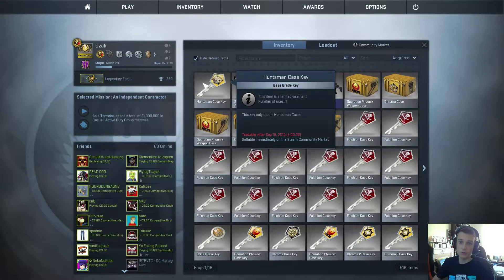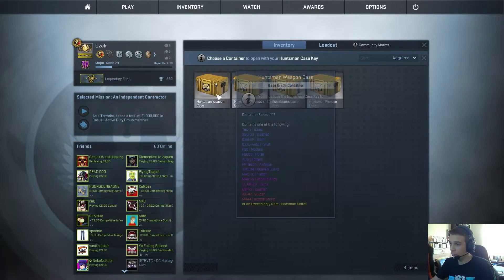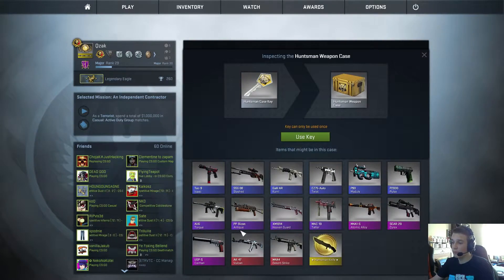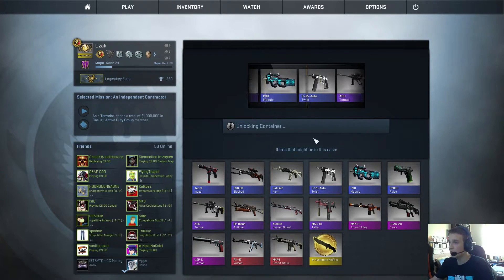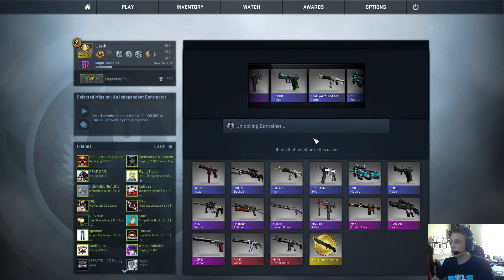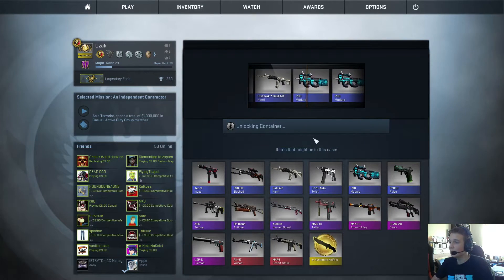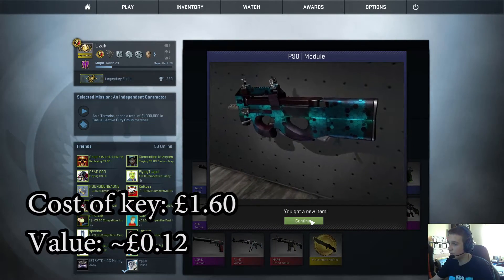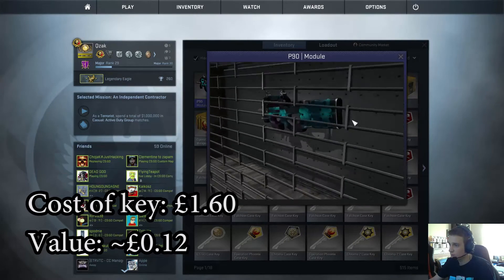Daily Case Opening #79 | Huntsman Case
Today we open a Huntsman Case.
If you'd like to donate a case for the next opening, send a trade offer